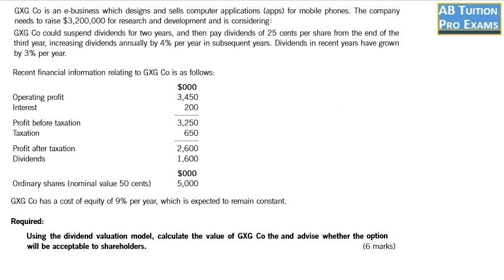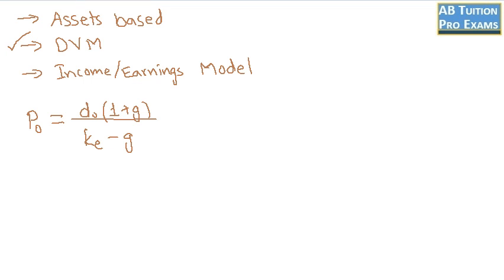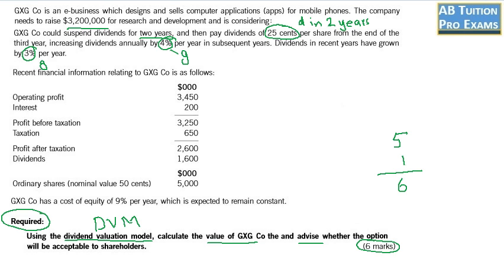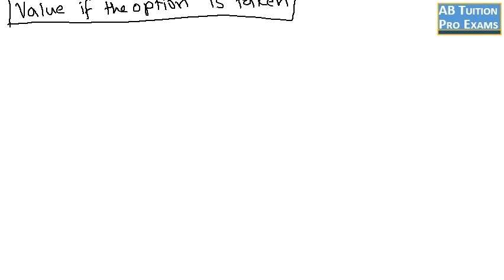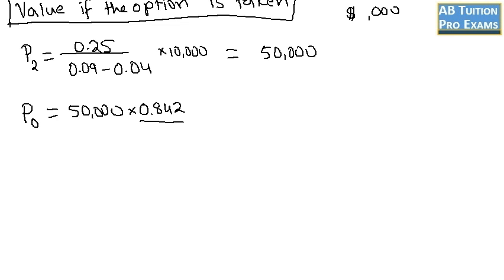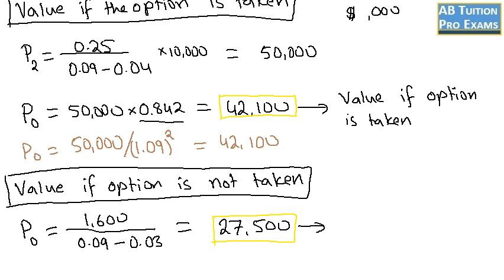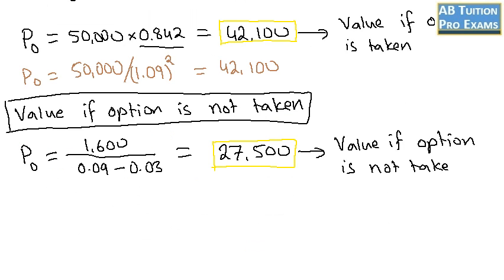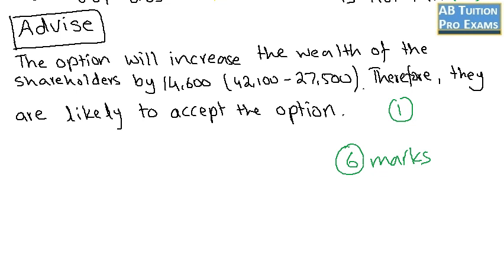ACCA F9 Exam, June 2013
"The purpose of this video (and this playlist) is to help you review concepts for F9 Financial Management, ACCA exam.

It assumes you have already gone through the main concepts.  "